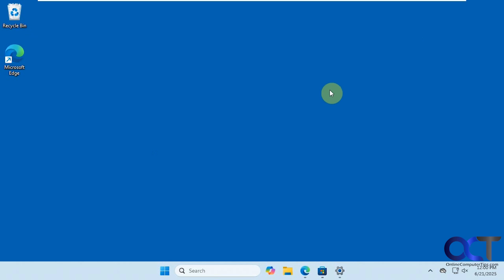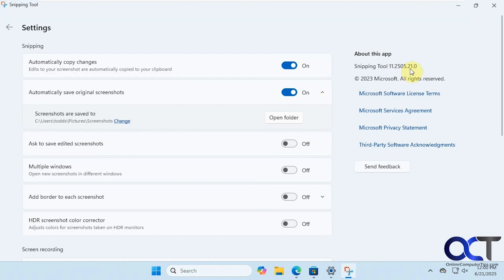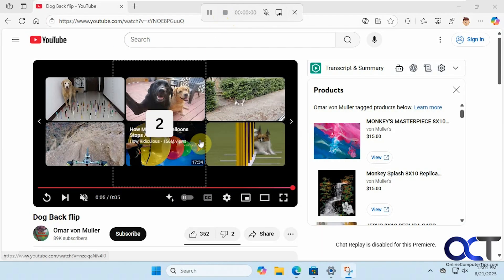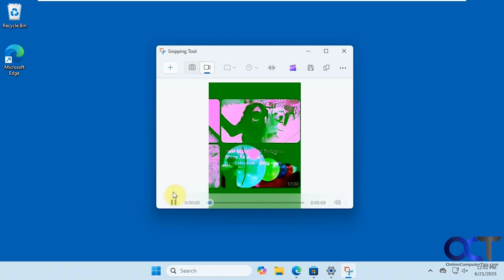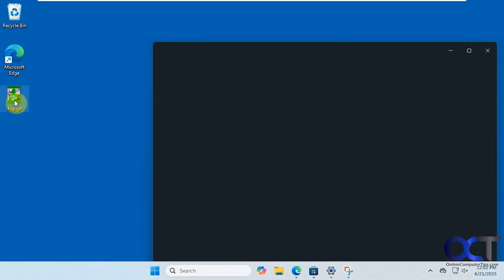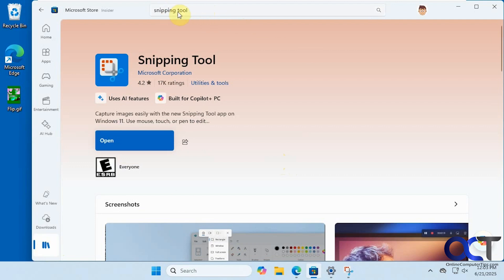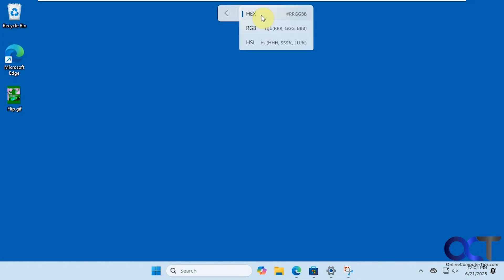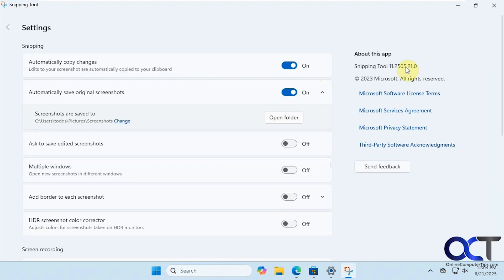Create Animated GIF Image Files with the Windows Snipping Tool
The Windows Snipping tool is used for many different tasks such as taking screenshots, recording video and copying text from images (OCR). Now the Snipping Tool can also create animated GIF image files from your recordings. You will need to be on Snipping Tool build 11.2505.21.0 or higher to have this feature.